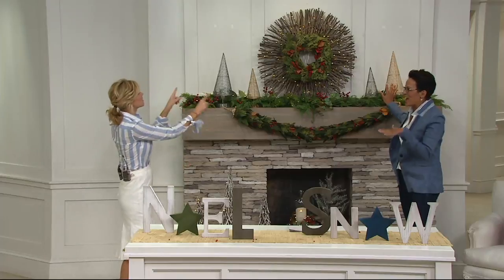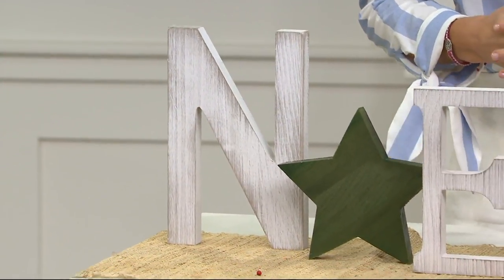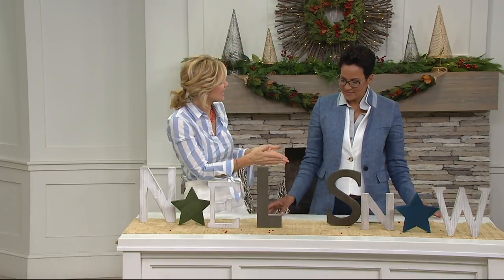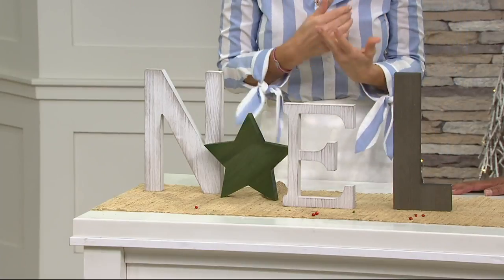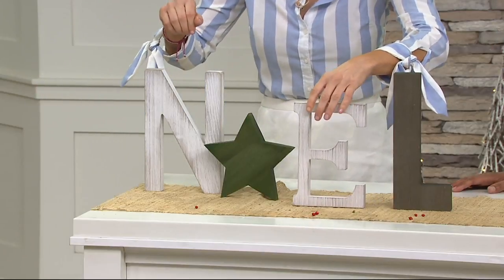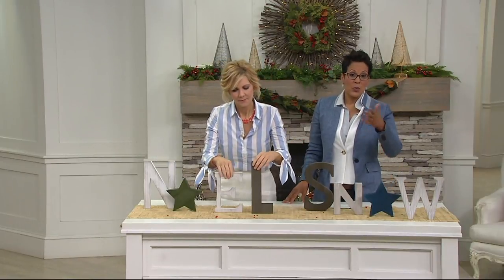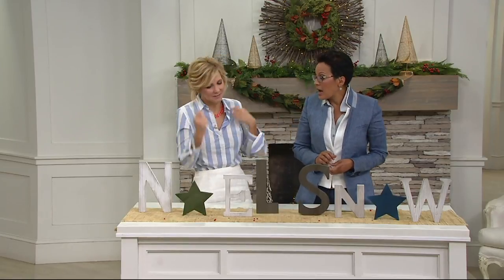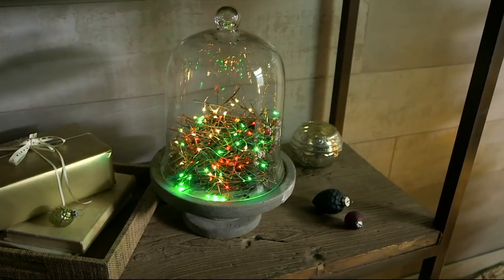ED On Air Painted Rustic Wood Star Word Sign by Ellen DeGeneres on QVC